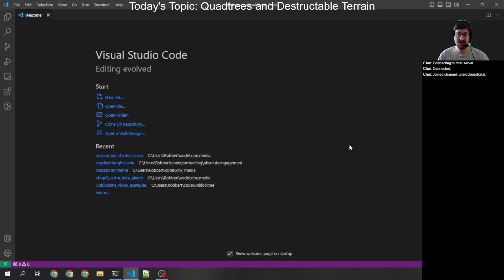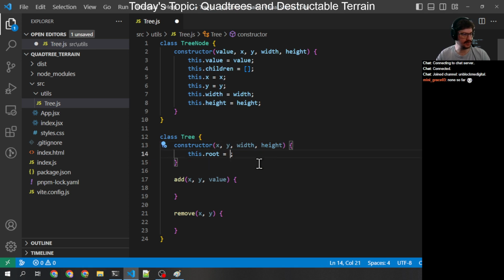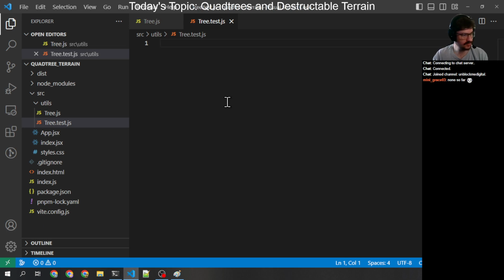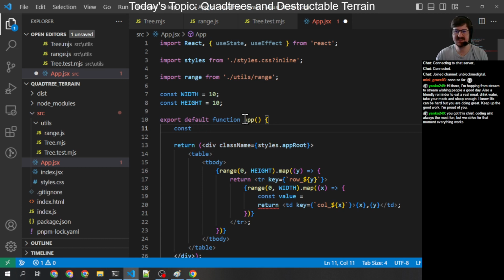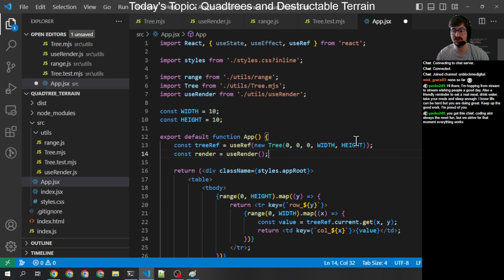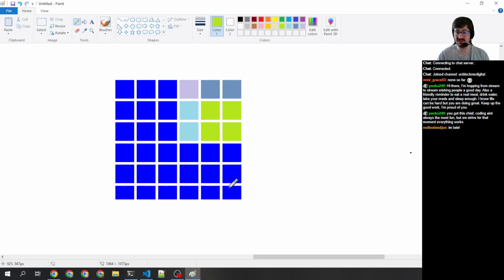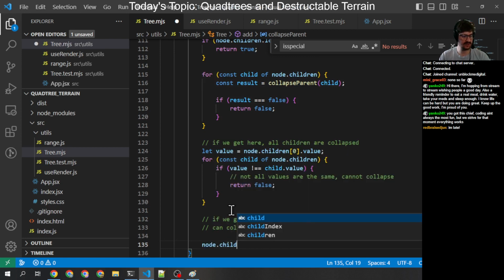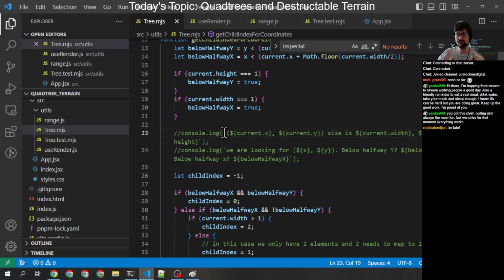2023-4-23 Live Stream: Quadtrees for destructable terrain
In this stream we went over how to implement a quad-tree as a data structure that self-optimizes for space.